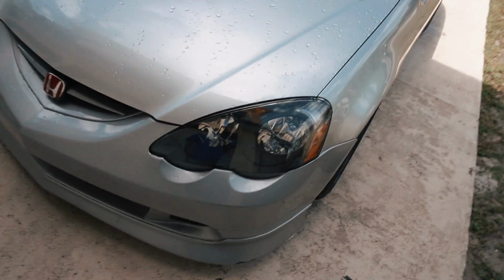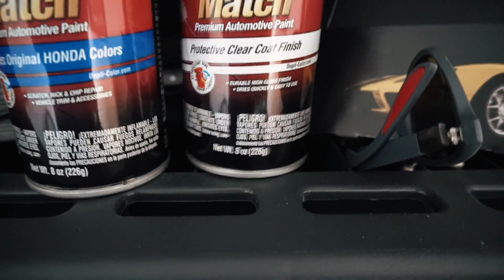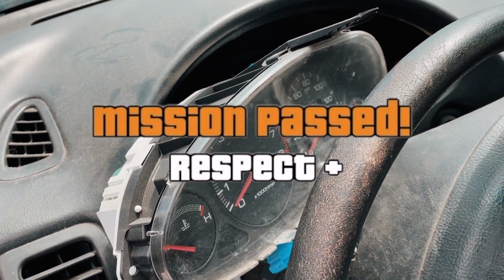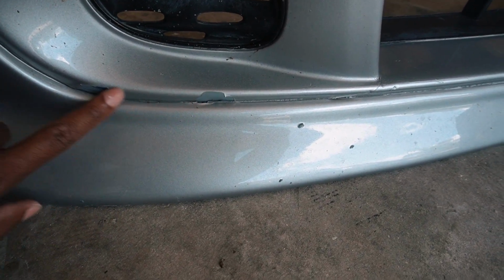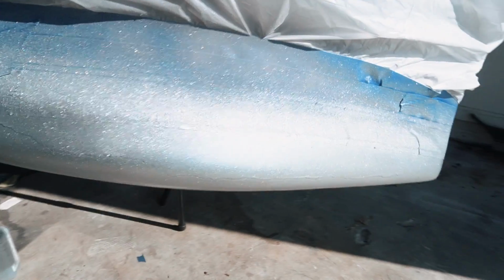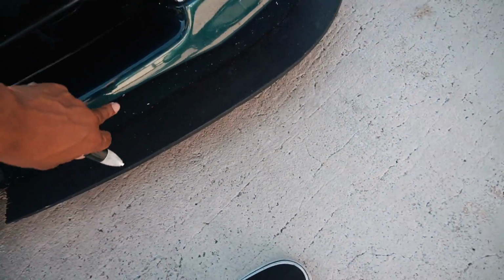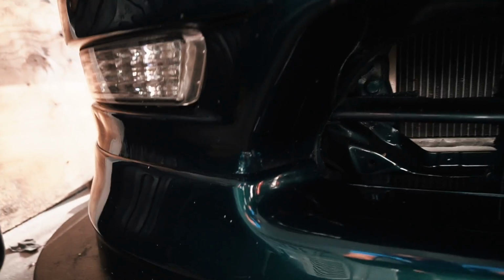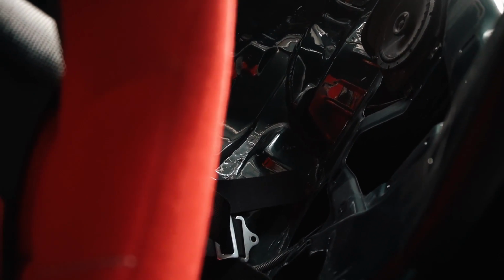I tried and failed but ATLEAST I tried